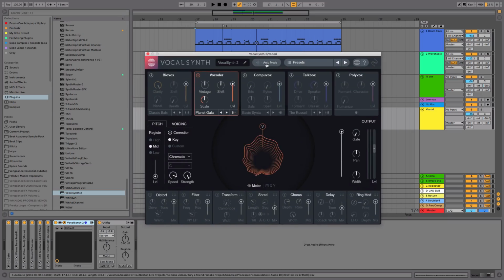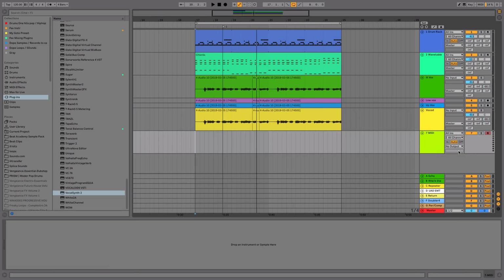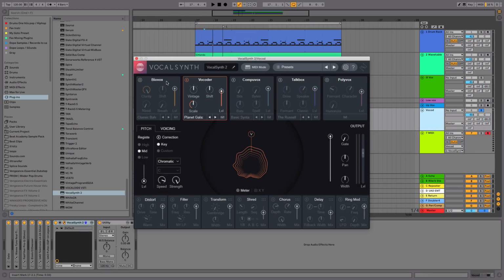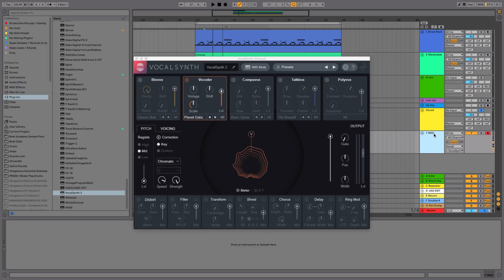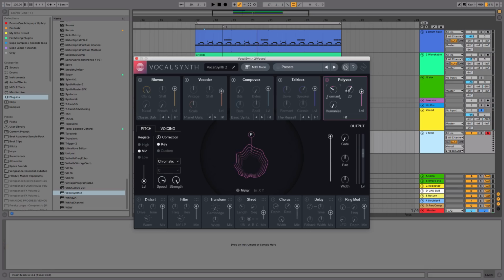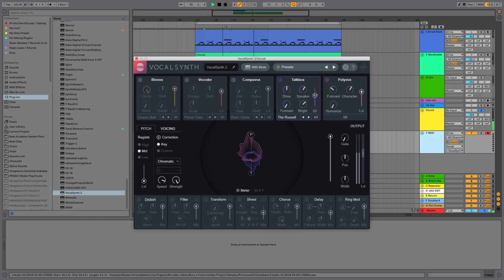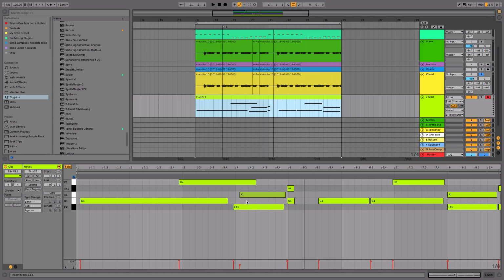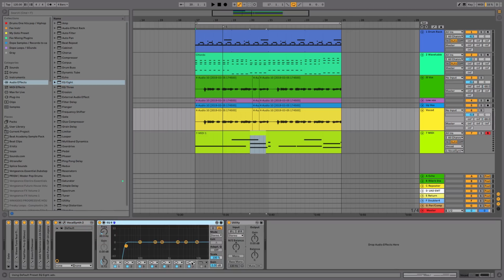Production Tutorial: Billie Eilish - bury a friend | Vocal Production